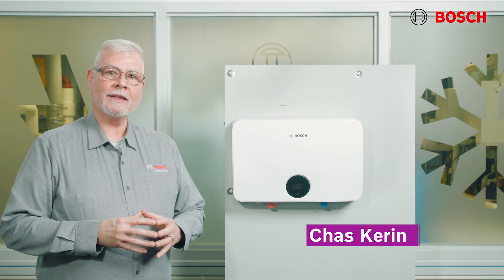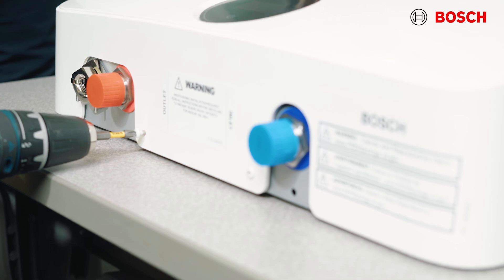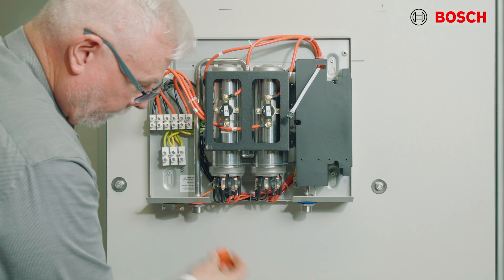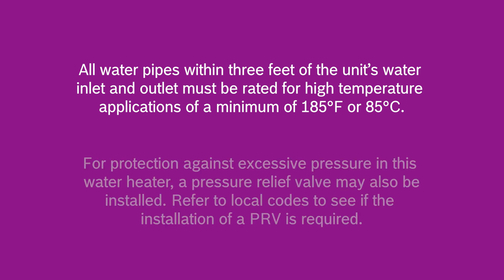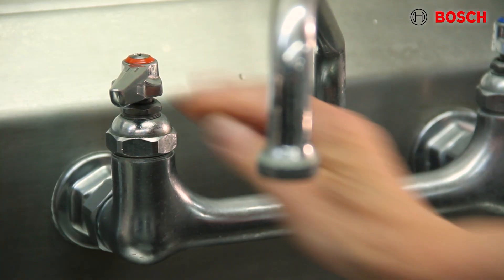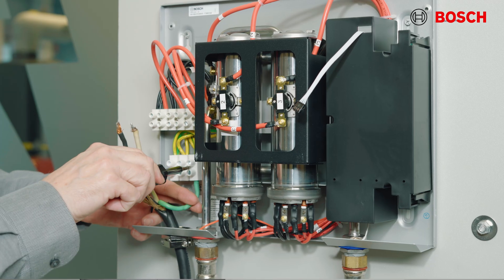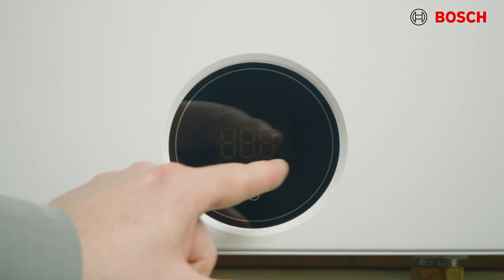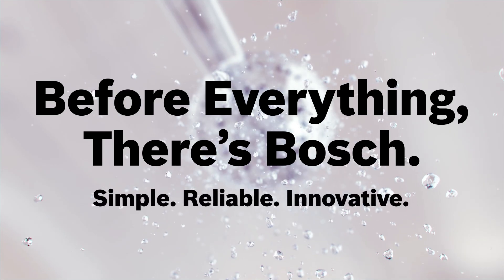Bosch Tronic 6100 C Training & Install Video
Bosch Tronic 6100 C
Whole House Electric Tankless Water Heater

The compact yet powerful Tronic 6100 C electric tankless water heater is easy to install and delivers enough hot water for entire homes. Its modulating elements ensure a constant output temperature that homeowners need for their households. Another bonus: with 95% efficiency and no stand-by loss, no water or electricity goes to waste.